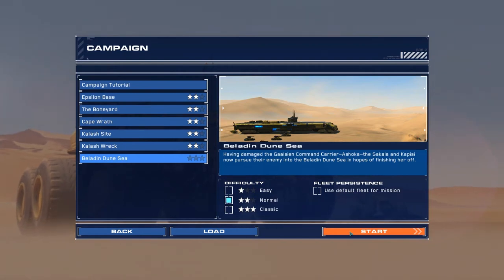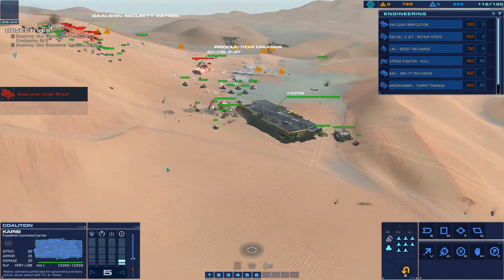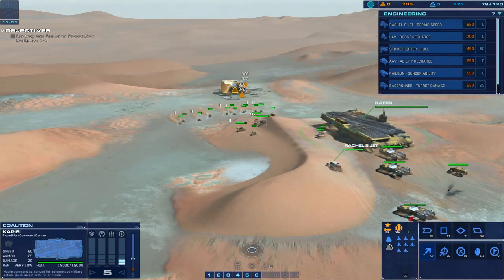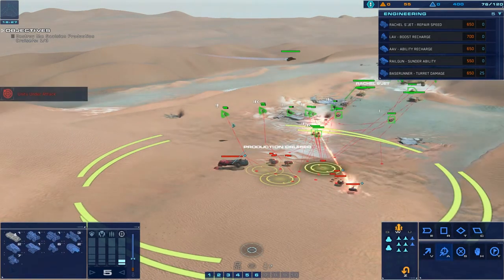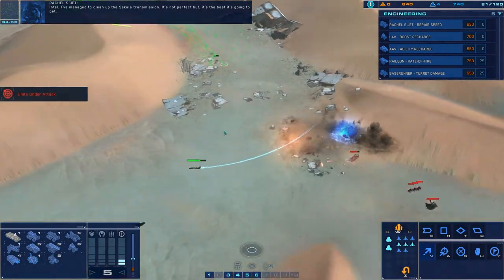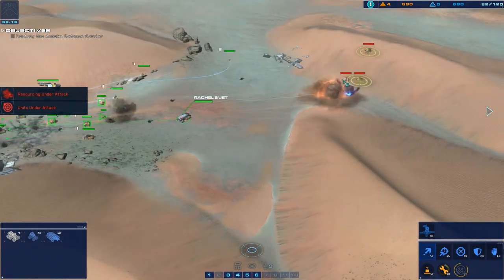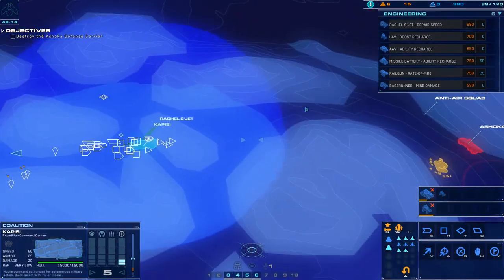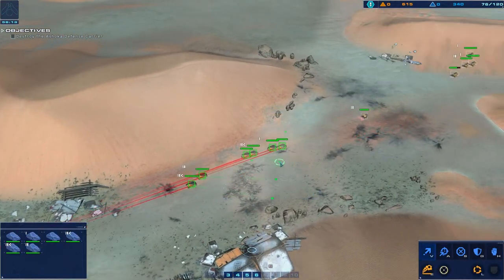Homeworld Deserts Of Kharak - Beladin Dune Sea - Mission 6 - Gameplay - Let's Play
Homeworld: Deserts Of Kharak - Beladin Dune Sea - Mission 6. We pursue the enemy carrier the Ashoka but we have to tread carefully not to get overwhelmed by enemy forces. We also receive the new unit types: Bomber & Missile Battery.

Homeworld Deserts Of Kharak release date January 20, 2016.
Pre-orders of Deserts of Kharak will also include the Homeworld Remastered Collection for free, while those who already own the Homeworld Remastered Collection will receive a discount for their pre-order of Deserts of Kharak.

Homeworld: Deserts of Kharak includes a 13 mission long story campaign and online multiplayer.

Homeworld Deserts of Kharak Story:
The game is set on the desert planet of Kharak, the home-in-exile of the Kushan (Hiigaran) people, 114 years prior to the events of Homeworld. Kharak is a dying world, the desert growing larger with each passing year, and the Kushan clans regularly war amongst one another. Then a satellite detects an object in the Great Banded Desert, known as the Jaraci Object, or the "primary anomaly" - revealed in Homeworld and Homeworld 2 to be the wreckage of the ancient starship Khar-Toba. Expeditions are sent by the Coalition of the Northern Kiithid into enemy territory to investigate, one of them under the leadership of chief science officer Rachel S'jet.

The expedition departs from Epsilon Base in the Kharakian desert, centered around the Kiith S'jet land carrier Kapisi. Shortly after the expedition departs, however, several Coalition bases, including Epsilon, are attacked and destroyed by Kiith Gaalsien, a group of zealots exiled from mainstream Kharakian society; the Gaalsien then attack the expedition at a S'jet salvage yard while the Kapisi is undergoing final outfitting.